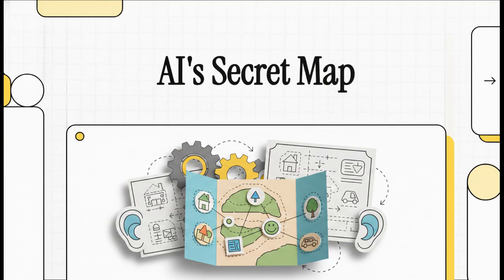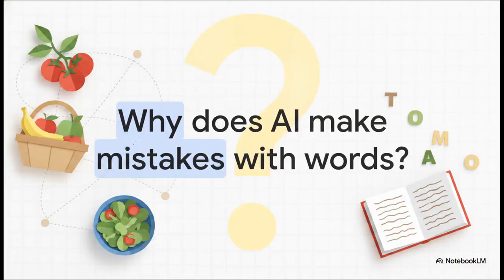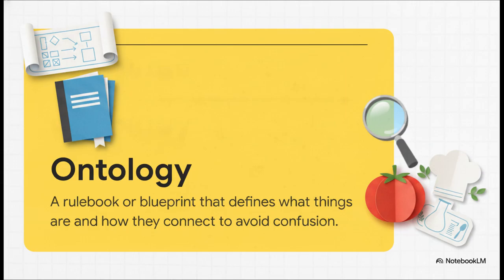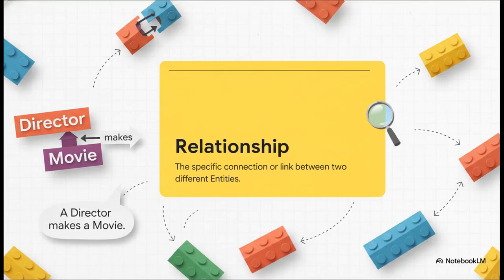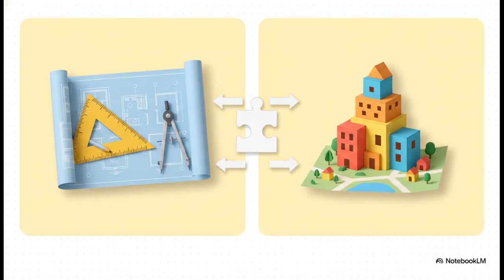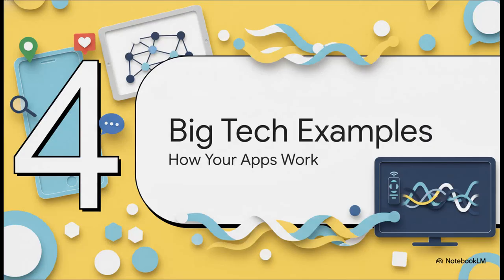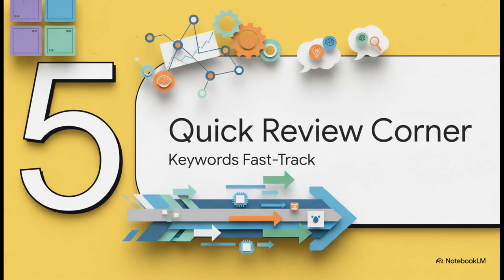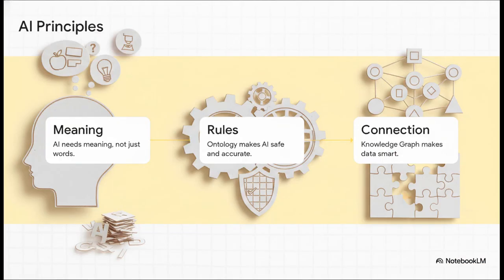[ Ontology & Knowledge Graph eng ver. ] 새마을IT운동 "우리도 한번 AGI로 잘살아보세"234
(모두재생 틀어놓고 듣다보면 어? 하고 한번쯤은 보실듯. - 1.25배속 추천합니다.(화면 오른쪽 하단-설정-재생속도 로 조정)) -아직도 개발자를 꿈꾸는 학생들을 위한 최소한의 상식(시즌2)

전문적인 기술은 돈주고 다른데서 배우시고 여기에서는
1)우리가 모르면서 쓰고 있는거,
2)알면 유식해 보이는거,
3)취업하는데 이정도는 알아야지 싶은거,
요딴거 위주로 간단하게 기미해보십시다.
1학년때 개론, 원론만 잘알아도 먹고사는건 크게 문제없다는걸 믿고.

업로딩하면서 신기한게 현업에서 진짜 돈을 잘벌고 있는 내용에 대해서는
'별로 조회수가 없다' 인게 정말 재미있긴 함.(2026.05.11)
왜그럴까? ...

[ Ontology & Knowledge Graph eng ver. ] -

위의 자료는 Google NotebookLM으로 제작하였으며,
(누구든 노력하면 될 수 있다는) 개발자를 준비하는 분들과 (그까짓것 없어도 살지만, 나도 한번 해보자라고 생각하는) 시니어분들을 위해 틈나는 대로 만들어서 올려볼까합니다.

아무나 할 수 있기에 무한한 경쟁이 따르는 업계입니다.
살면서 더 강력하게 느끼는건 오랜 시간을 들여 노력하는 사람은 70%이상의 확률로 성공한다 입니다.
그리고 성공을 위한 나머지 30%는 방향성 입니다.

'그때 누구든 나에게 좋은 가이드를 줬으면 지금 더 좋지 않을까' 라는 생각으로 만들어봅니다.